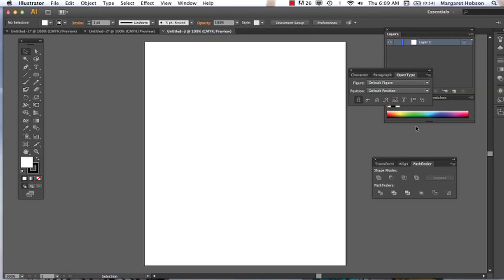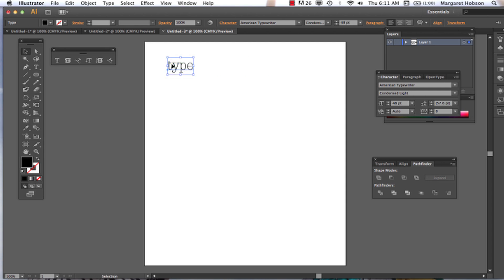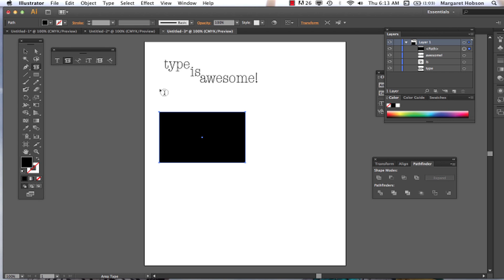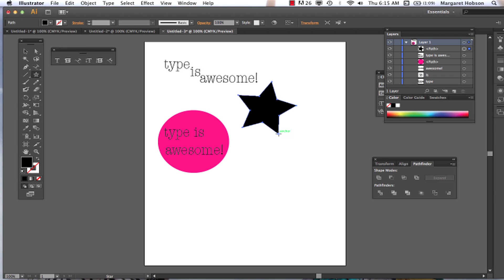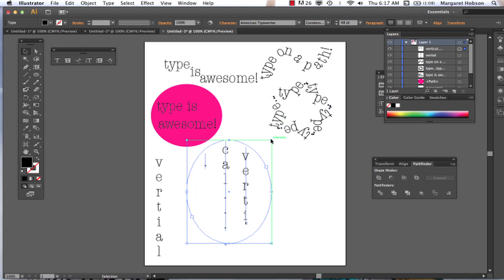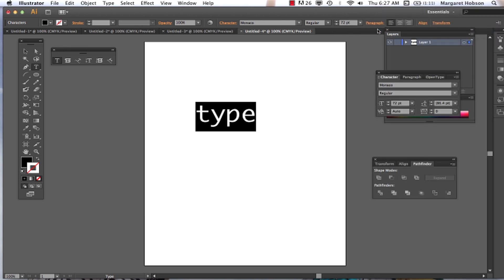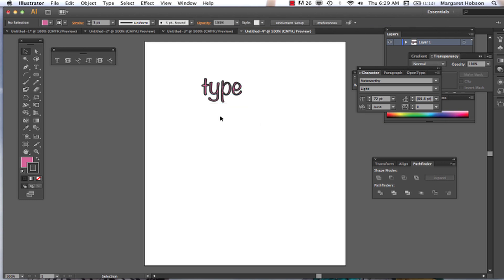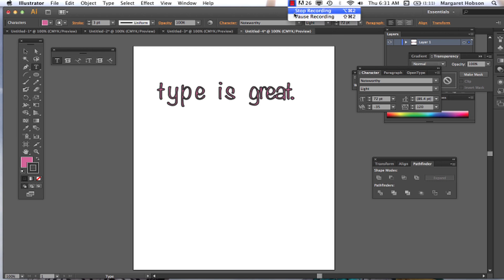Type in Illustrator CS6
This video provides an overview of the Type Tool in Illustrator CS6.  It covers the Type Tool, Area Type Tool, Type on a Path as well as creating type vertically.  Learn how to change the font color, add a stroke and much more.